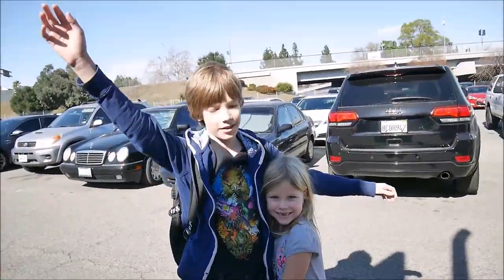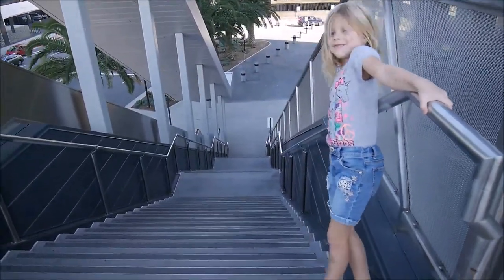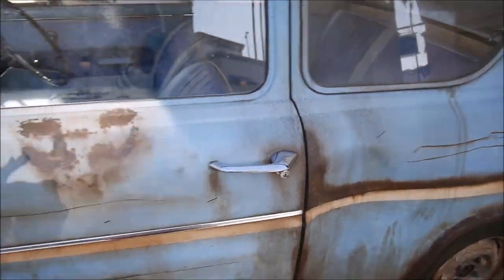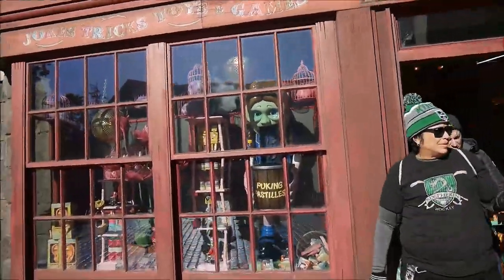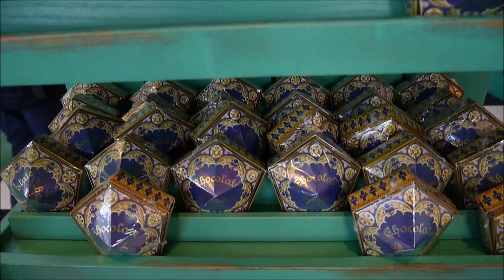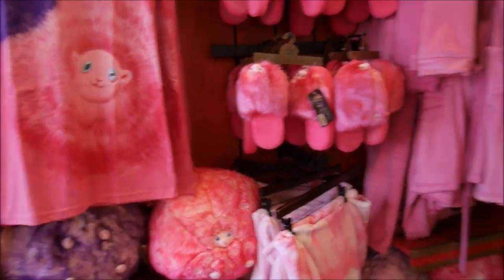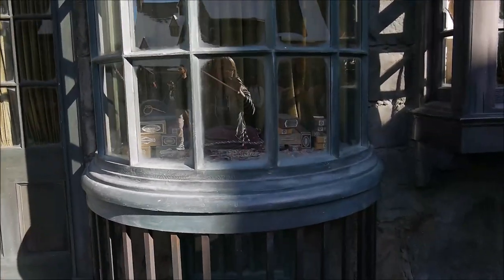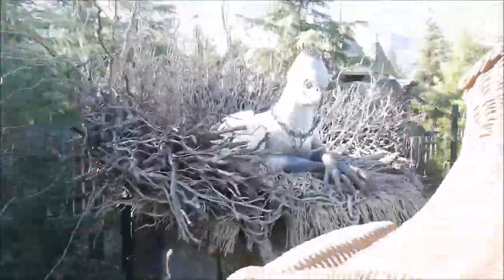Our tour of Harry Potter's World and a Flight of Hippogriff Ride | Universal Studios Hollywood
It's been sooo long since the Californian theme parks have been closed - almost a year! Our favorite park is Universal Studios, so we've made this video of our last year's video footage, and we miss it so much!

In this video we're showing a tour of Harry Potter's World - shops of Hogsmeade, a glance on Hogwarts and us on a ride Flight of the Hippogriff.